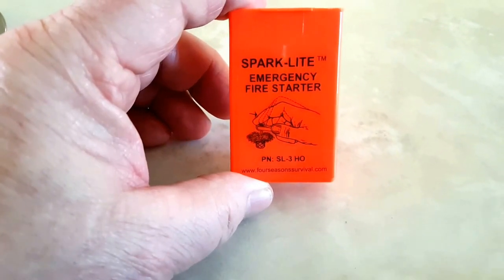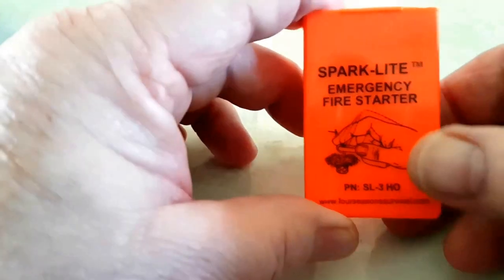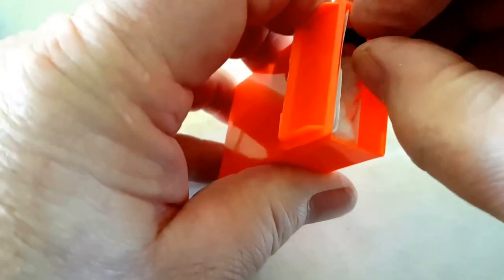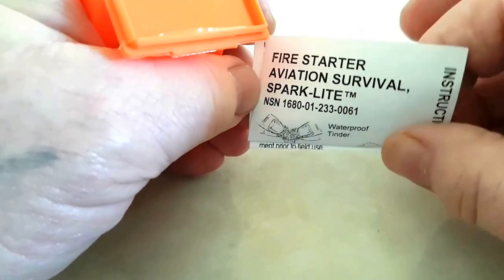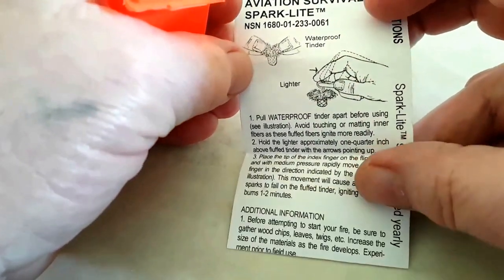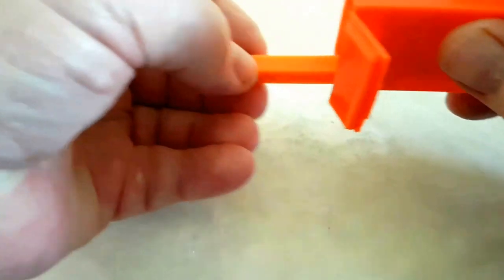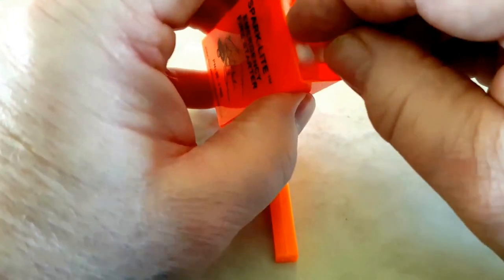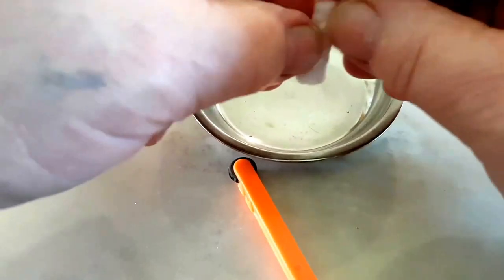Spark-Lite Fire Starter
A demonstration of the Aviation Survival Spark-Lite Fire Starter